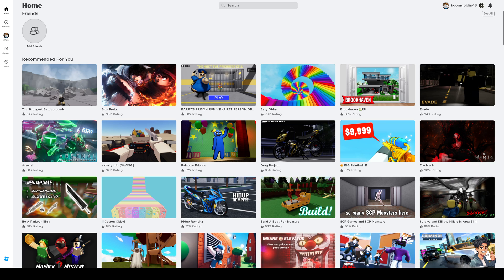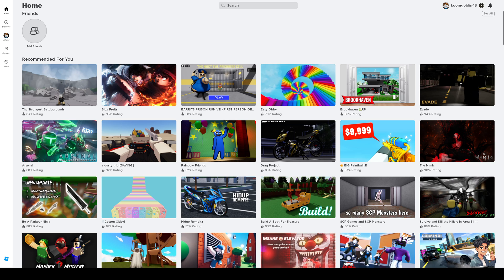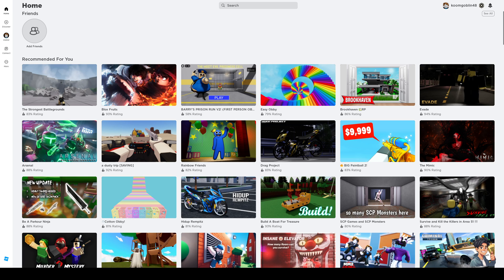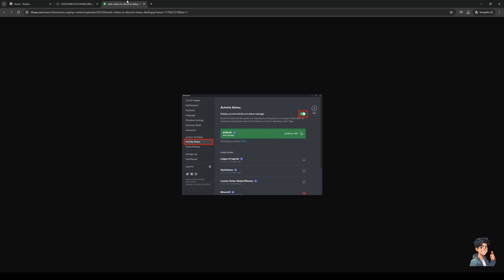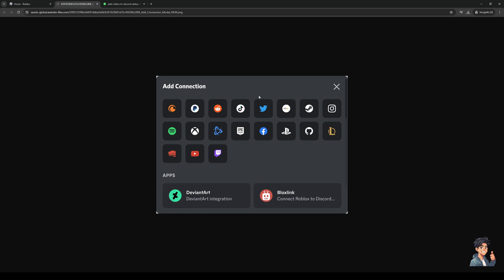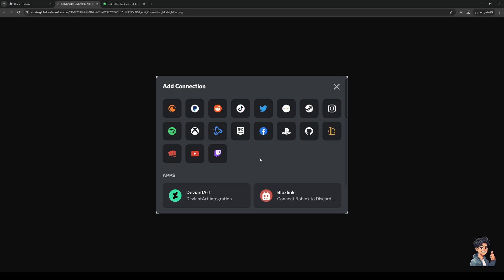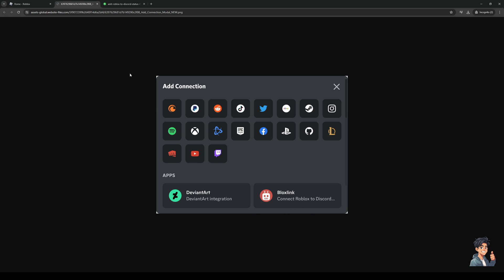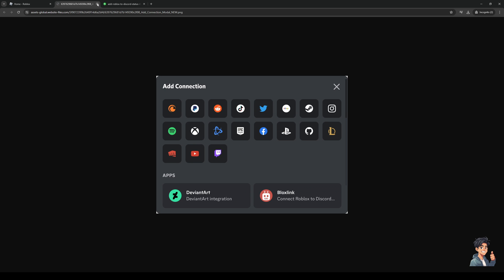How to Connect Roblox to Discord (Full 2024 Guide)